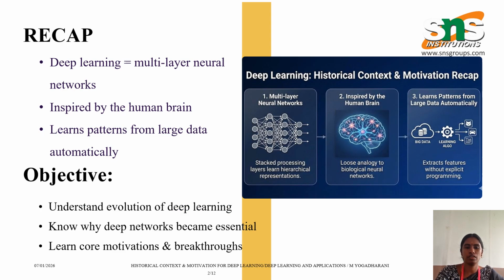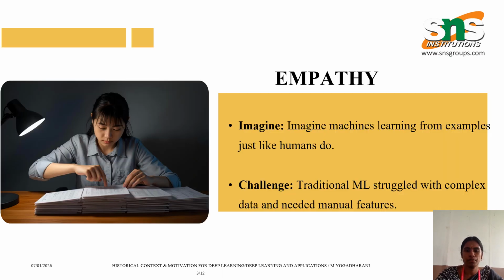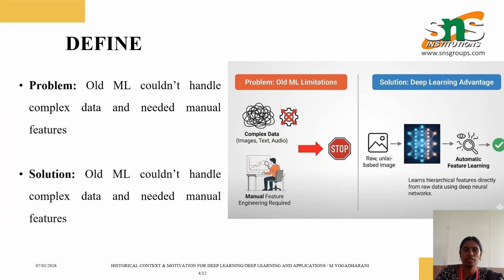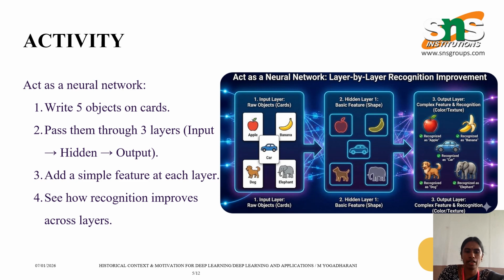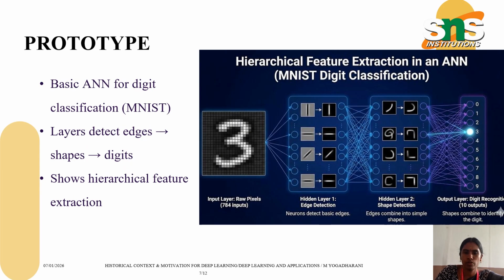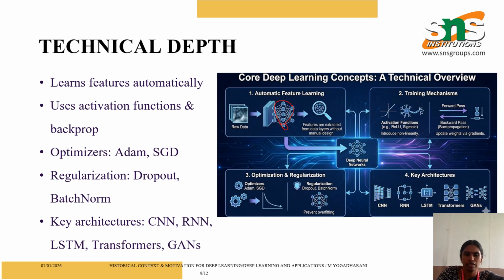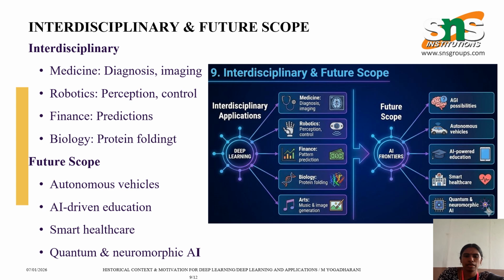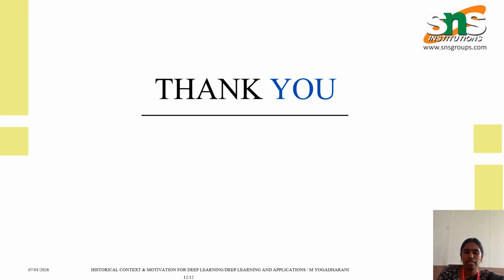MOTIVATION FOR DEEP LEARNING| DEEP LEARNING AND ITS APPLICATION | SNS INSTITUTIONS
this video is about to the main motivation for deep learning comes from the need to handle large, complex, and unstructured data such as images, speech, videos, and text. Traditional machine learning methods depend heavily on manual feature extraction, where humans must decide what features are important. This process is slow, difficult, and often inaccurate for complex problems.
Deep learning overcomes this limitation by automatically learning features directly from raw data using multiple layers of neural networks. As data passes through these layers, the model learns simple patterns first and then gradually learns more complex patterns. This makes deep learning very powerful for tasks like image recognition, language translation, and speech understanding. Another motivation is the availability of big data and powerful computing resources like GPUs. With large datasets and high computing power, deep learning models can be trained to achieve very high accuracy. Because of its ability to learn complex patterns and improve with more data, deep learning has become the backbone of modern Artificial Intelligence applications.